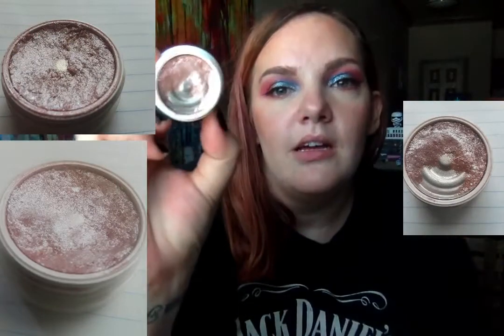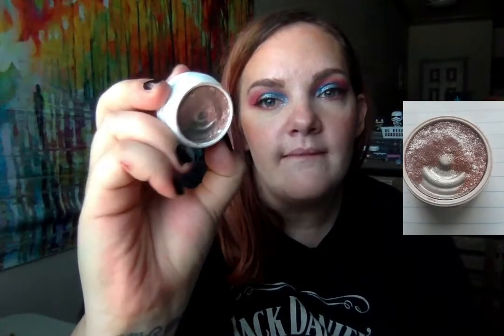How I Met Your Mother Project Pan Update #9